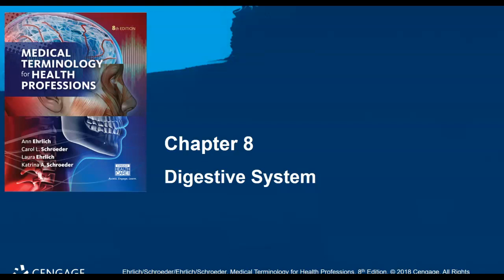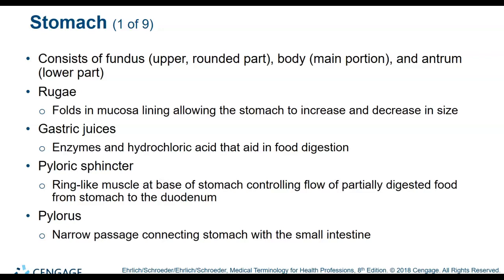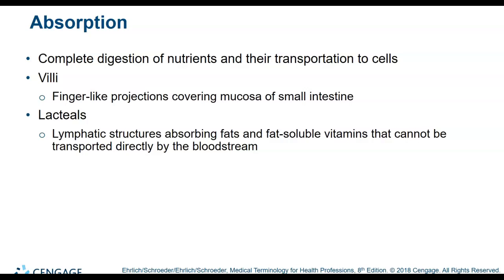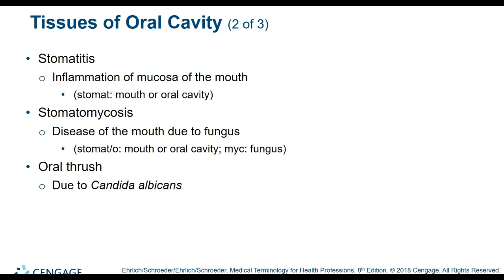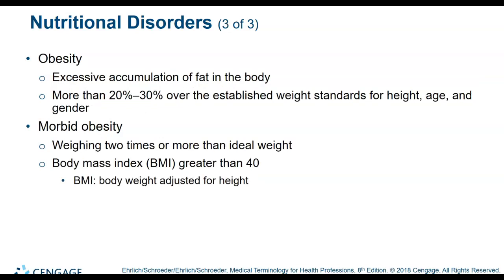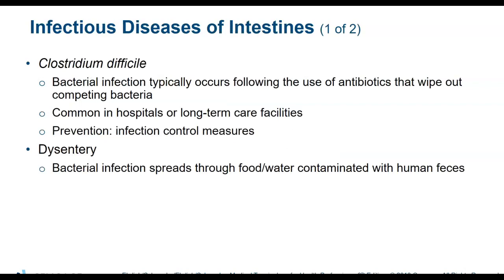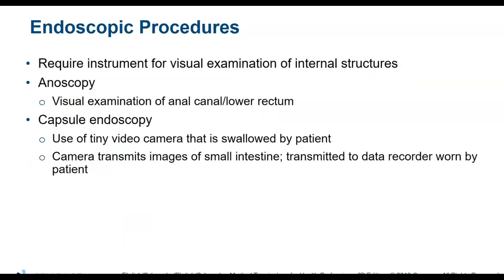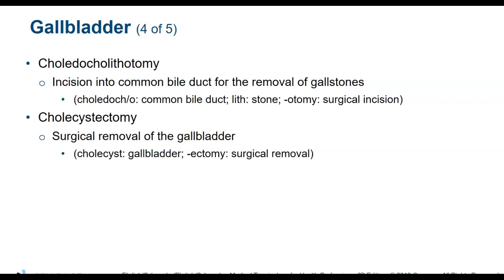Chapter 8 GI System